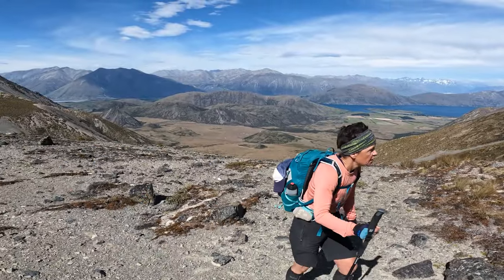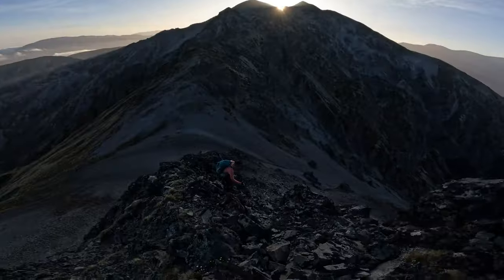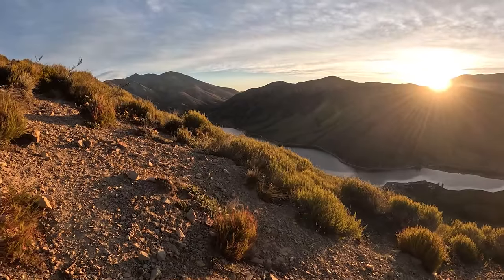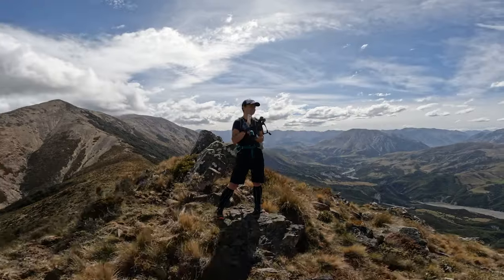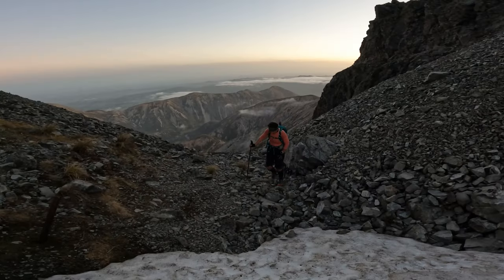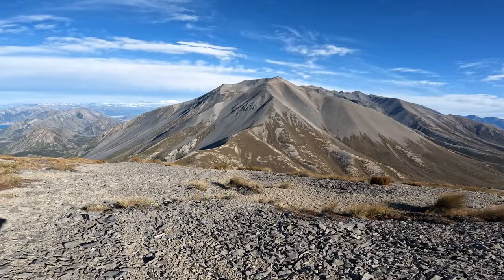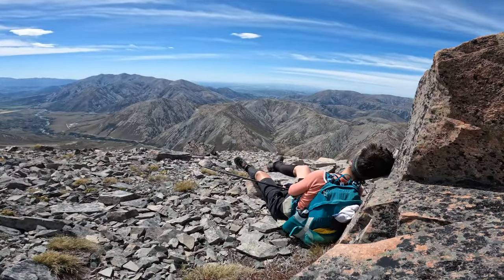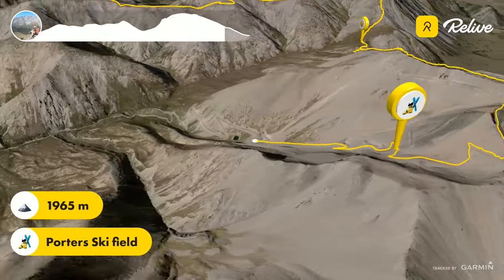The Craigieburn Round: A Fast-Packing Adventure in New Zealand's Backcountry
Join us on an exhilarating fast-packing journey around the iconic Craigieburn Round, nestled in the heart of New Zealand's majestic Southern Alps. This video takes you through the rugged terrains, breathtaking landscapes, and challenging trails of one of Canterbury's hidden gems. 🏔️✨

👟 What's Fast Packing?
Fast packing combines the lightness of trail running with the essentials of backpacking, allowing you to cover more ground quickly while enjoying the beauty of the wilderness. It's the ultimate adventure for those who seek to push their limits and embrace the great outdoors.

🌄 About the Craigieburn Round:
Spanning approximately 105 kilometers, the Craigieburn Round is a loop that promises an unforgettable adventure with its stunning vistas and technical trails.

🎒 In This Video:

The Journey: Experience every step of our Craigieburn Round adventure, from the exhilarating ascents to the serene moments amidst nature's finest views.
Stunning Scenery: Immerse yourself in the breathtaking landscapes captured through our lenses. It's as if you're right there with us, surrounded by the Southern Alps' awe-inspiring beauty.
Whether you're a seasoned trail runner, a backpacking enthusiast, or someone who dreams of exploring New Zealand's backcountry, this video is for you. Let's hit the trail, discover the wild, and create memories that last a lifetime.

Remember, the journey is as important as the destination. Happy trails, and see you on the next adventure!

the craigieburn round: a fast-packing adventure in new zealand's backcountry,the craigieburn round,a fast-packing adventure in new zealand's backcountry,fast-packing adventure,new zealand,fastpacking,adventure,craigieburn,Andy Carruthers,andy carruthers,adventure time,adventure in new zealand,new zealand travel,travel new zealand,new zealand's backcountry,nz,new zealand tourism,best places to visit in new zealand,craigieburn round,andy